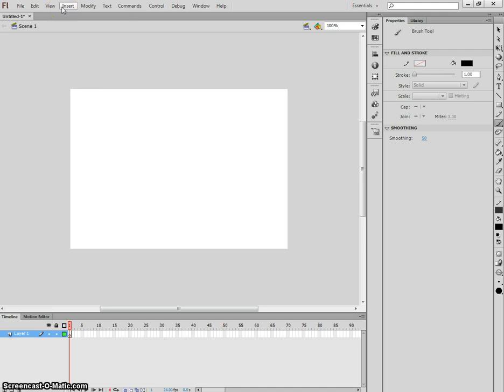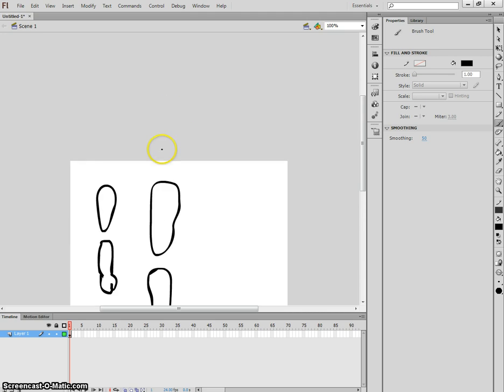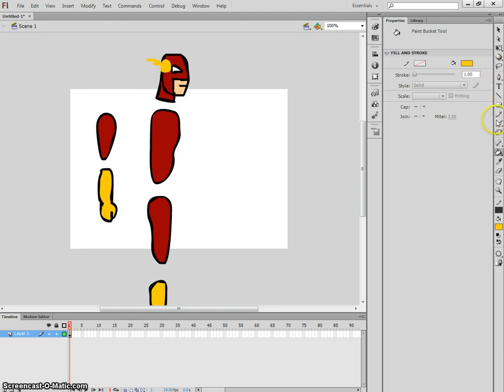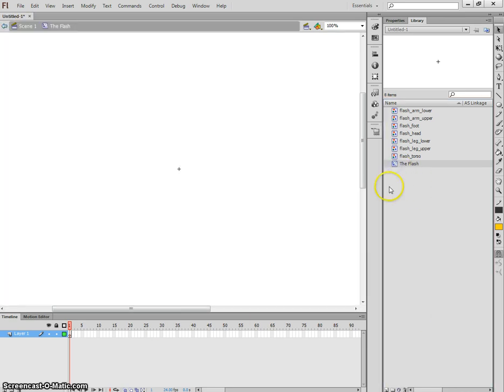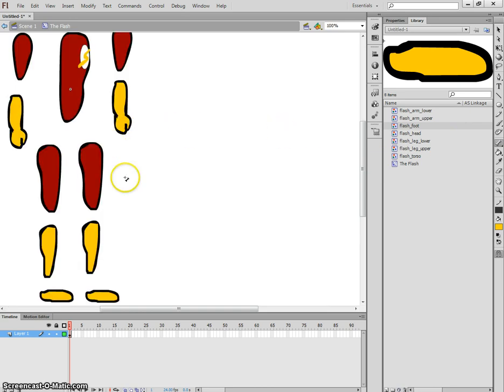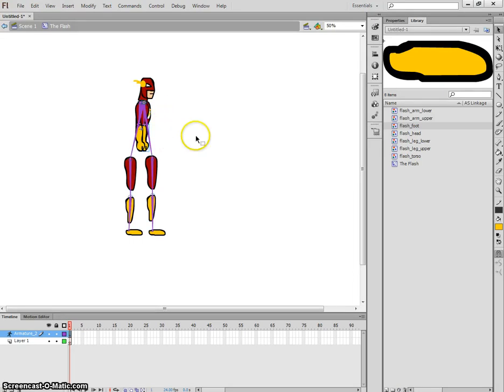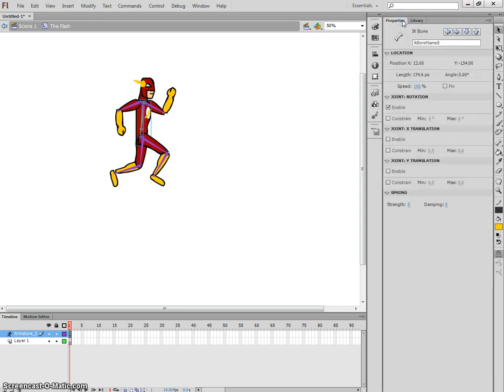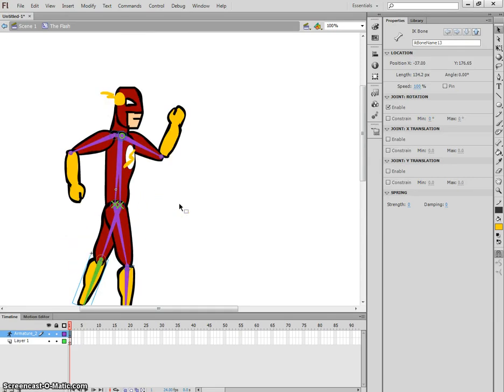Rigging a Character in Flash CS6